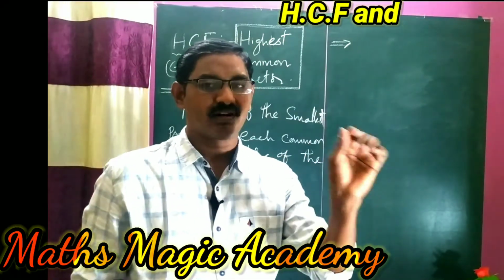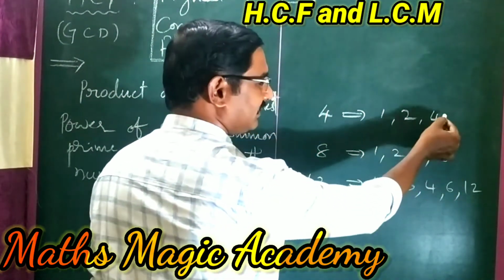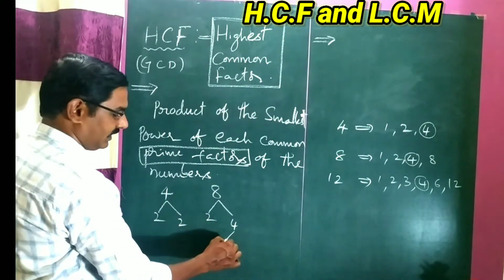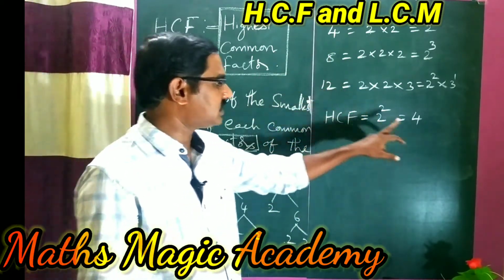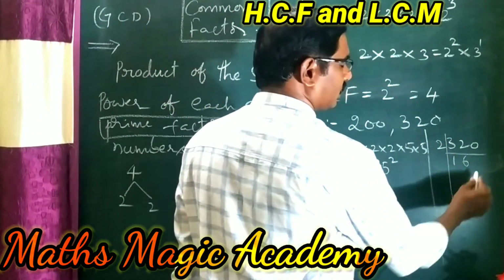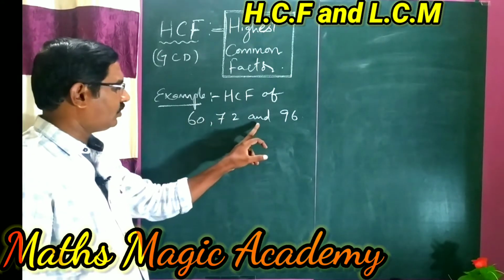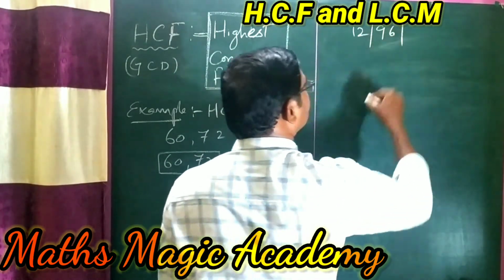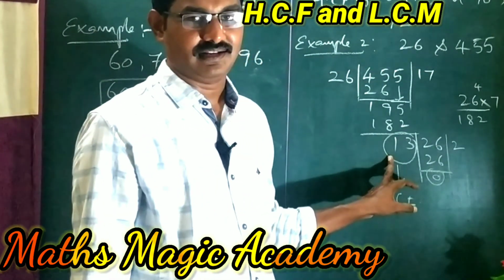H.C.F IN DETAIL/HIGHEST COMMON FACTOR/GREATEST COMMON DIVISION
WILL PRESENT HOW TO FIND HCF OF GIVEN NUMBERS BY USING
AND
DIVISION METHOD